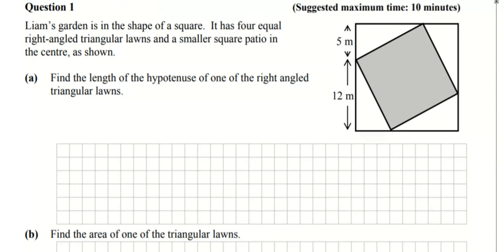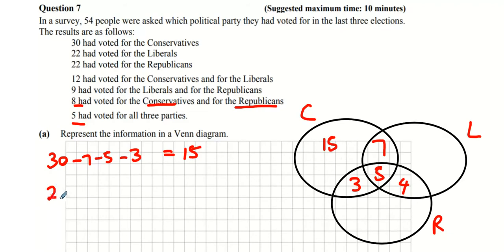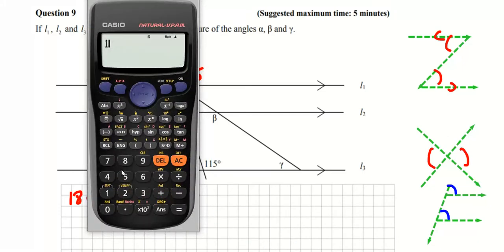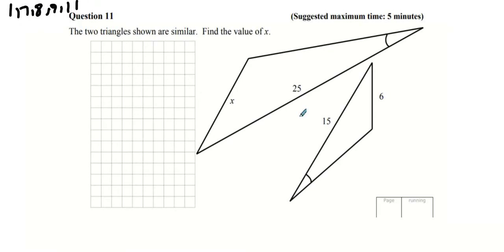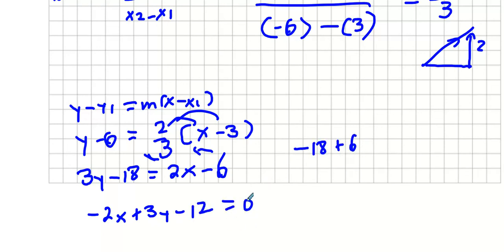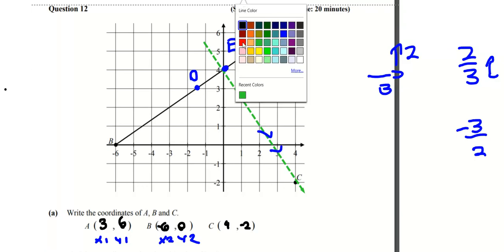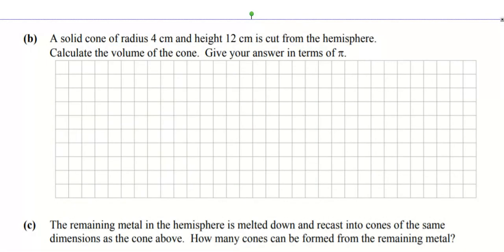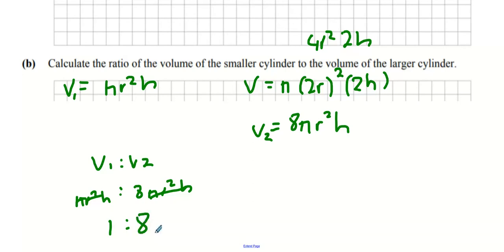2013 paper 2 q1q7q8q9q11q12q14q15